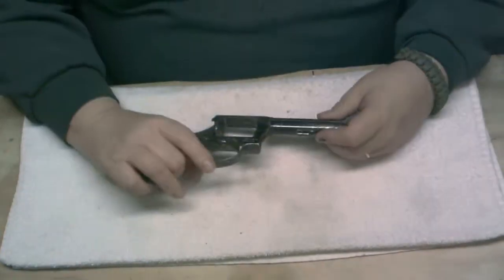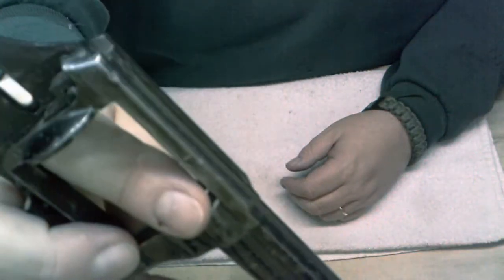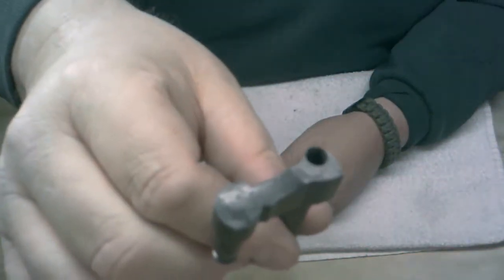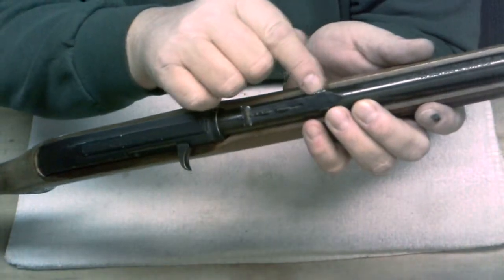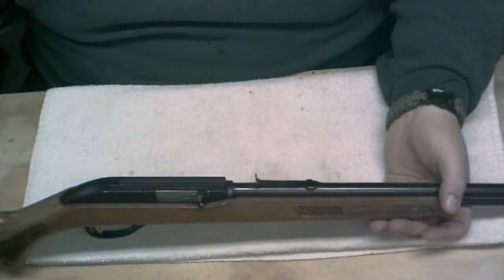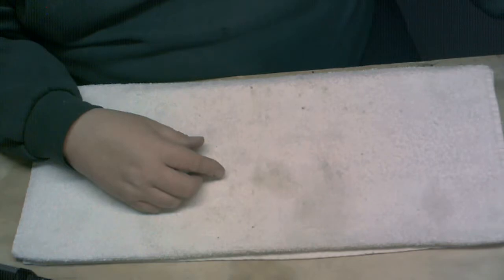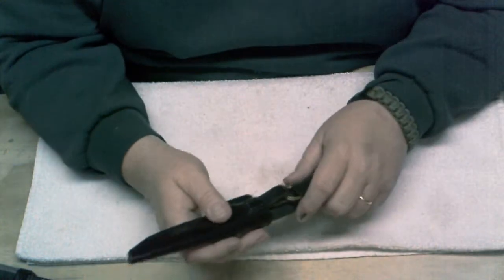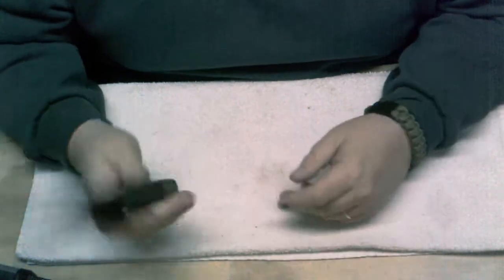Winter projects 2014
Just a few of the projects that I'll be working on over the winter. A Taurus model 82, Glenfield model 60 along with some work on my Mosin Nagant 91/30. More leather work to come too.